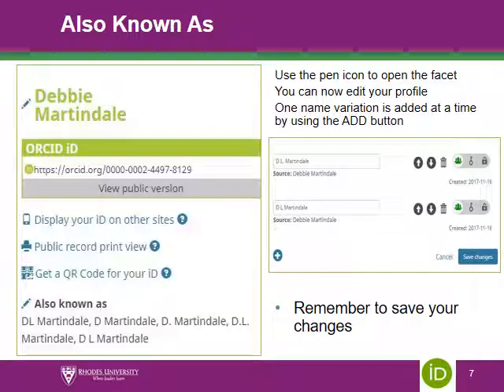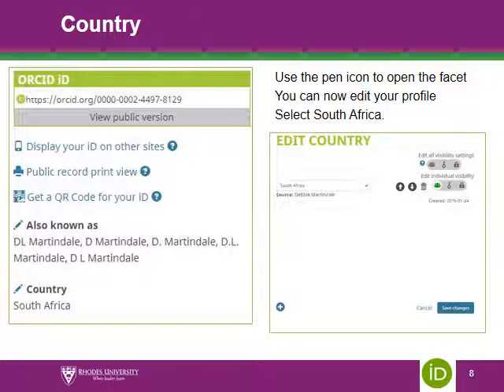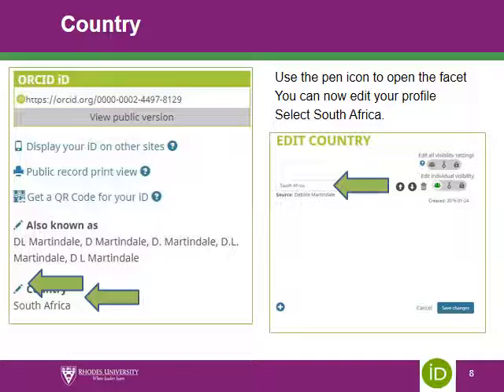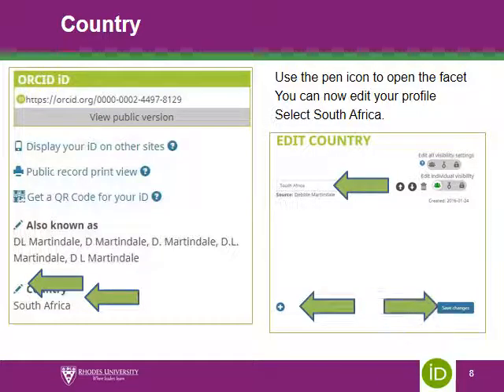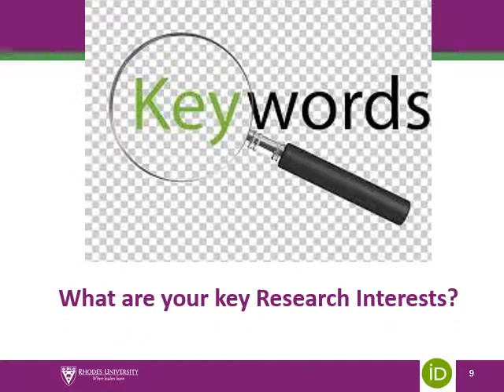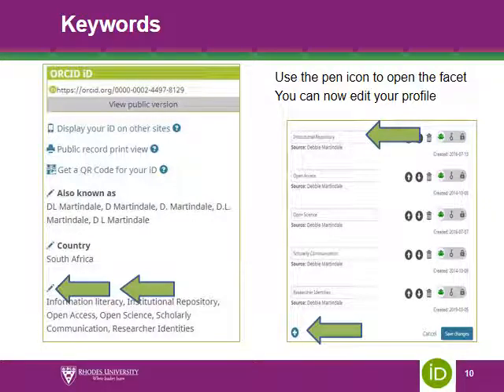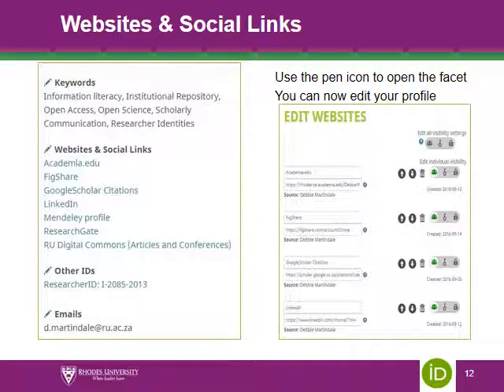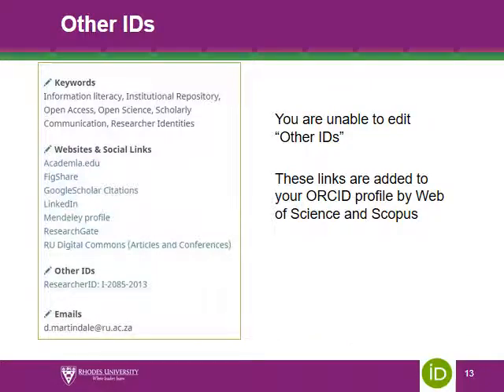ORCID 4 How to link your other online researcher IDs to your ORCID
A short video to show you how to link your other research websites to your ORCID profile